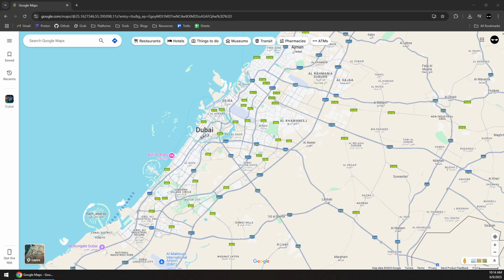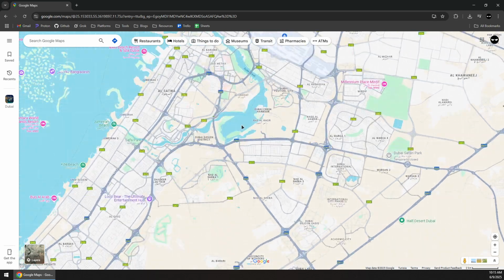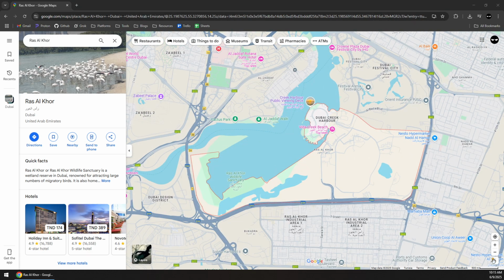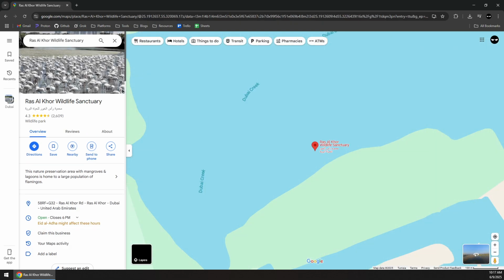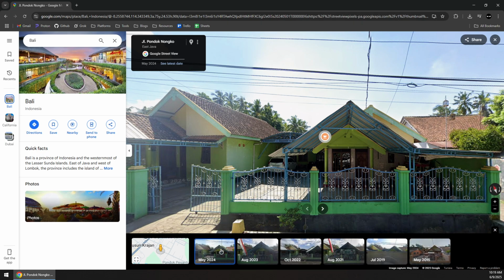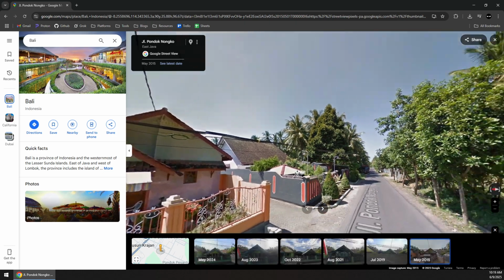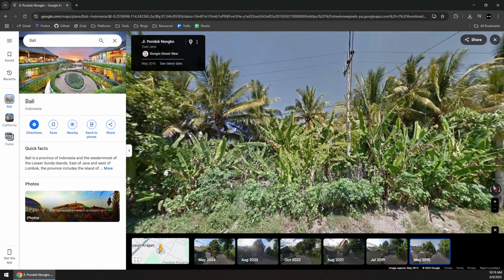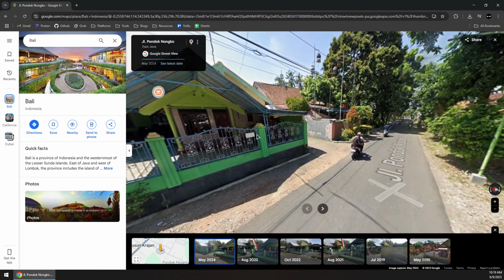How To See Past Dates on Google Maps Street View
Learn how to view historical Street View imagery on Google Maps! This step-by-step guide shows you how to access past dates and explore how locations have changed over time. Perfect for nostalgia, research, or just curiosity!